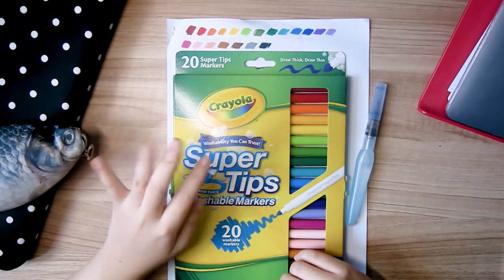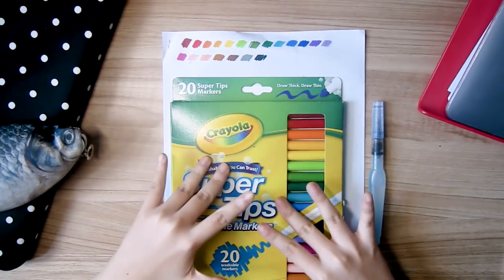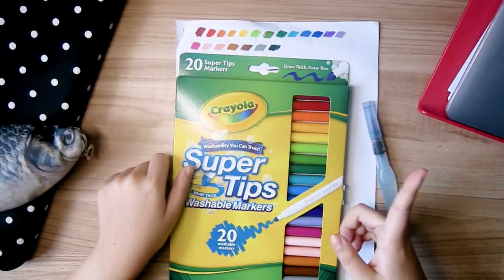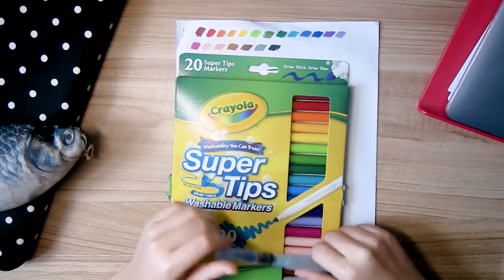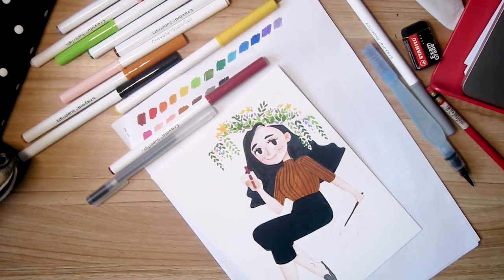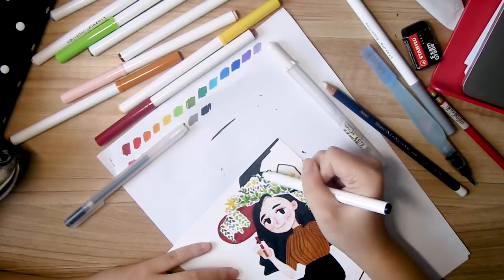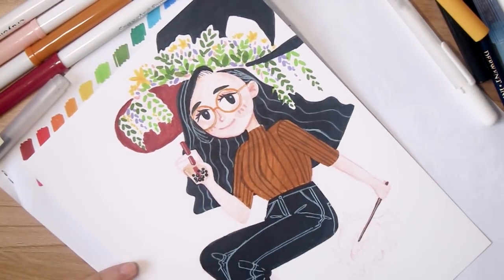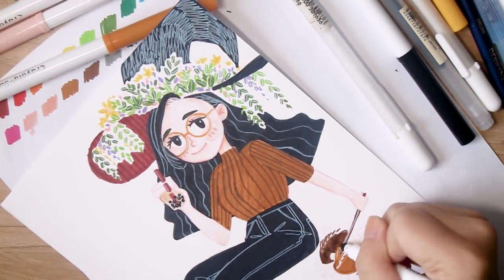★CRAYOLA MARKER CHALLENGE★ || Witchsona!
Materials used:
+ Crayola Super Tip markers
+ Muji 0.5 pen
+ Sakura Gelly roll white pen
+ Pentel Aquash waterbrush